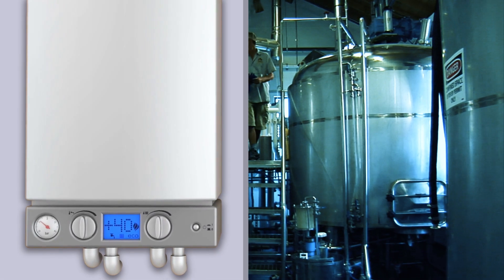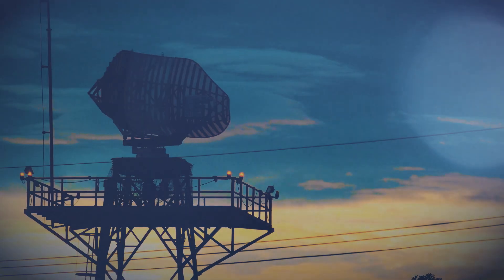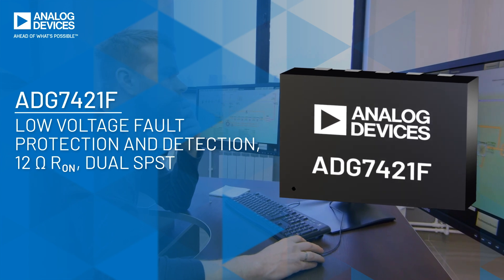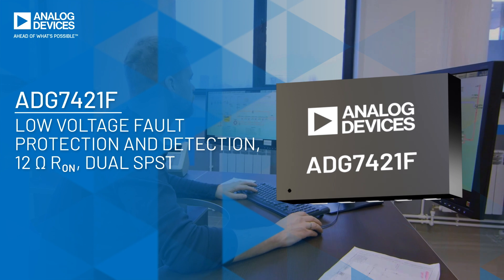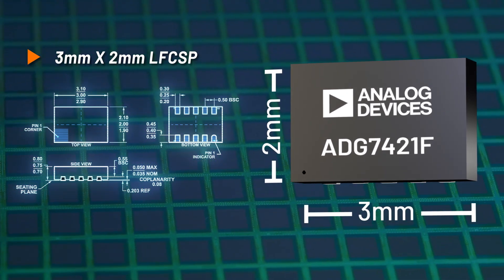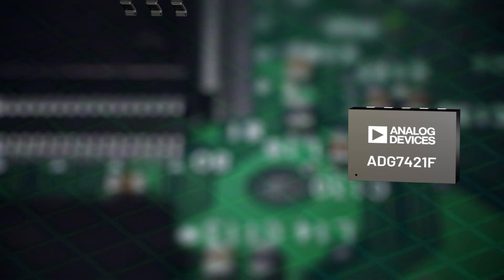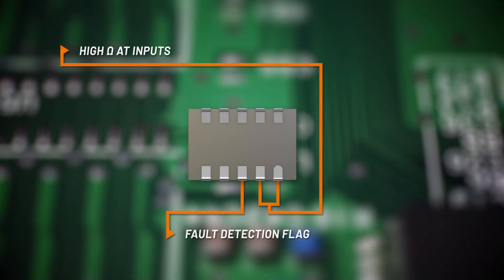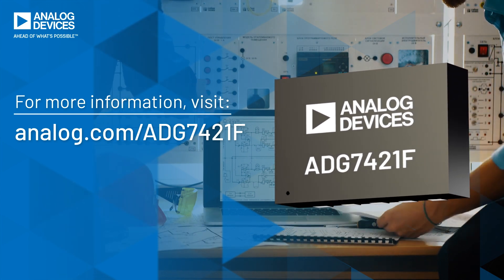ADG7421F - Low Voltage Fault Protection and Detection, 12 Ω RON, Dual SPST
The ADG7421F is a low voltage, dual single-pole/single-throw (SPST), low on-resistance switch that features overvoltage protection (±60 V), power-off protection and overvoltage detection on input pins. This solution provides significant space saving to traditional solutions.